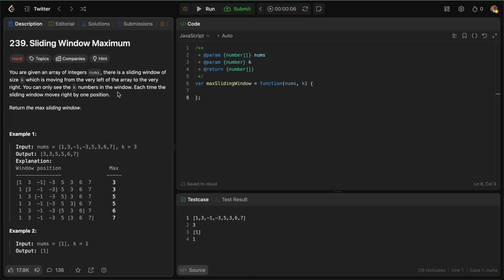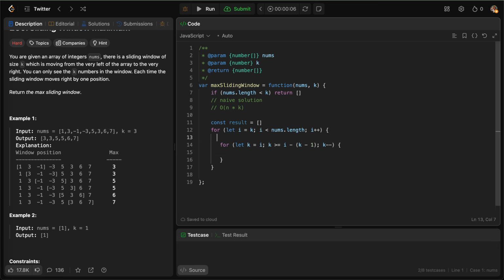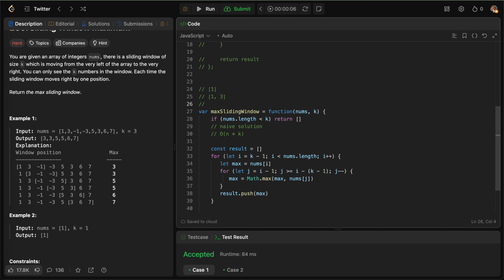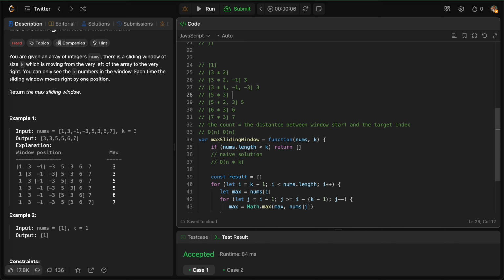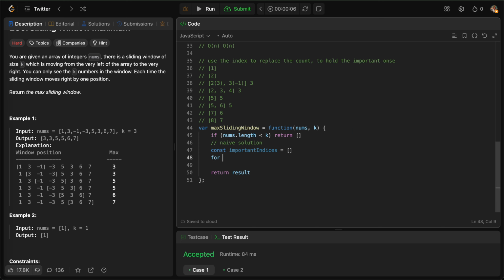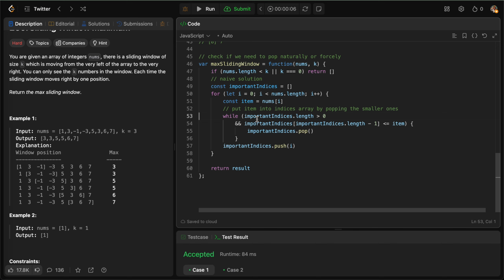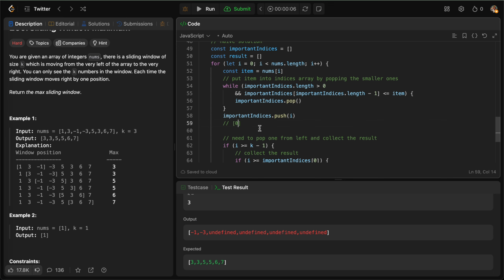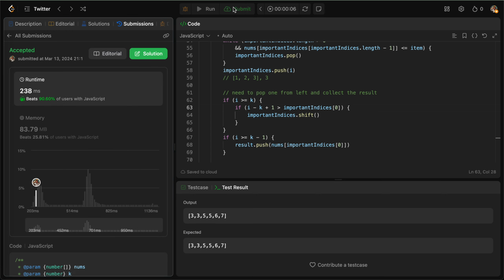239. Sliding Window Maximum | LeetCode in JavaScript